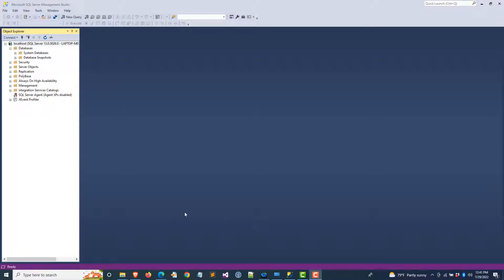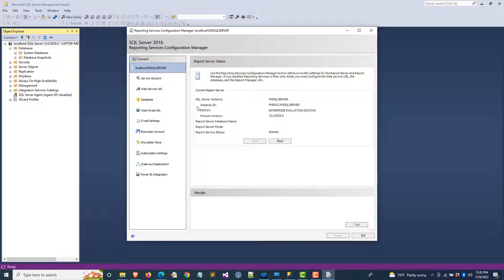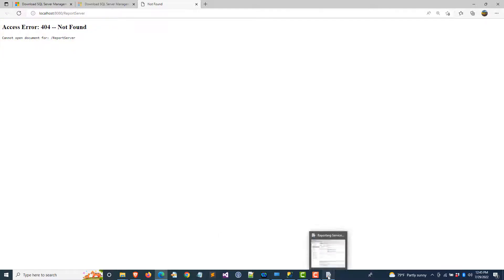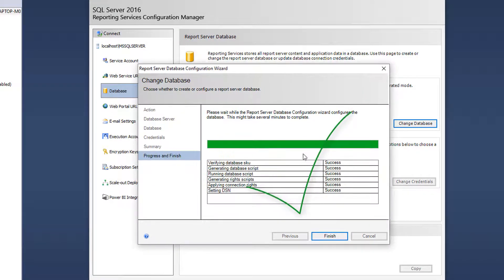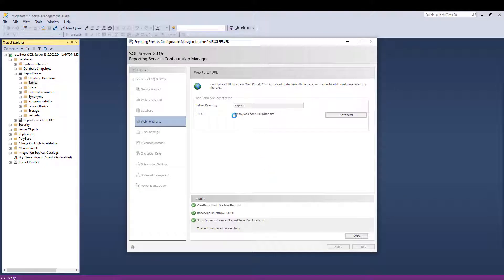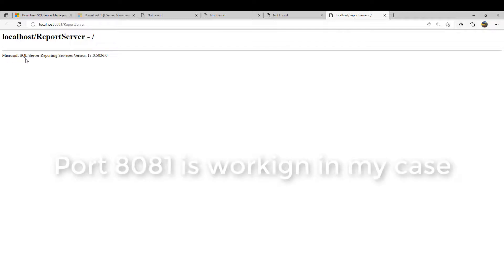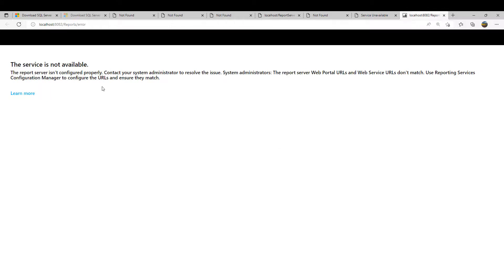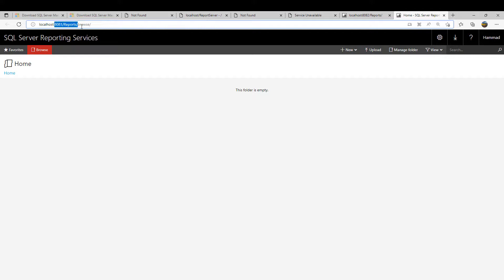How to setup SSRS Reporting Server locally?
SSRS Reporting Server requires

1. SQL Server (Default Instance)
2. SSRS Reporting Services 2017

You will need to figure Reporting Service Configuration Manager to configure Reporting Server